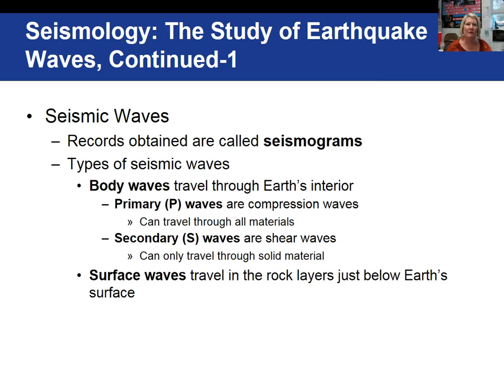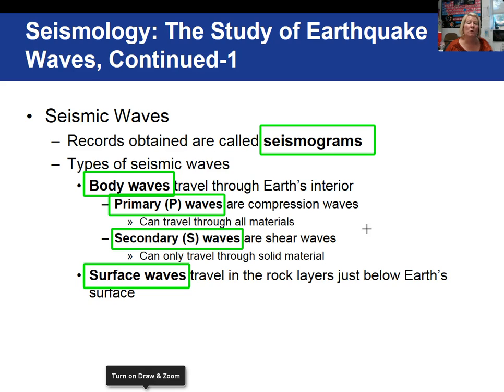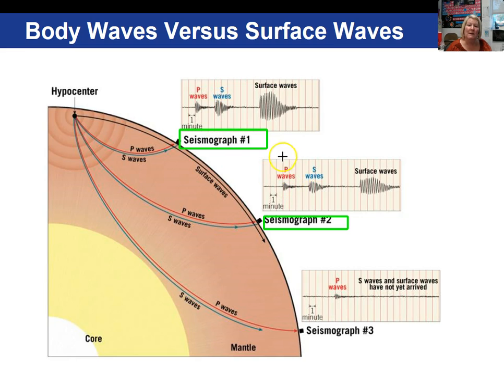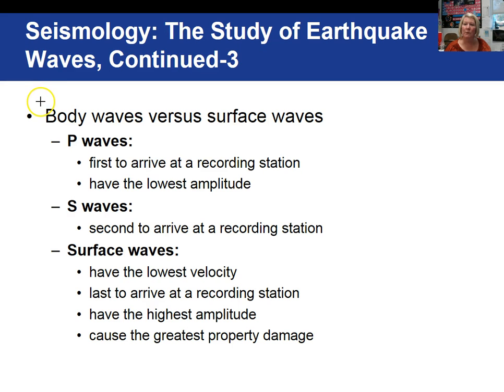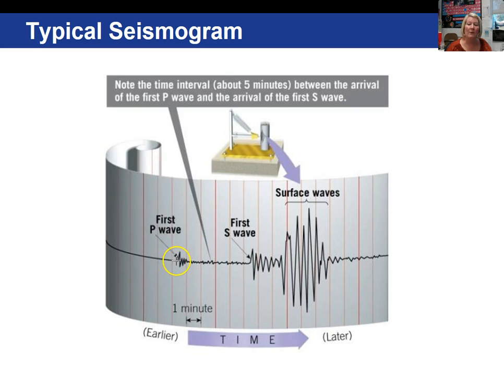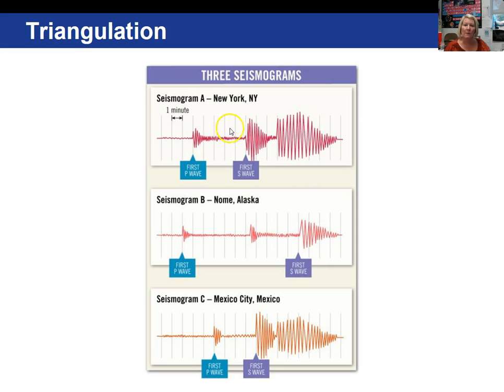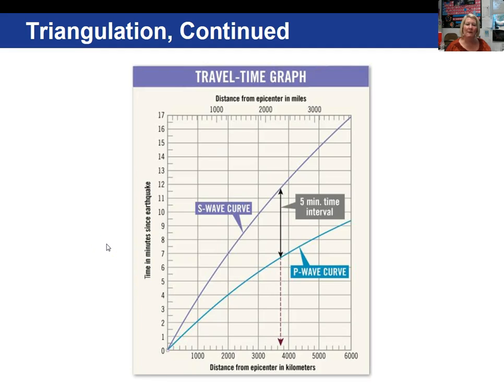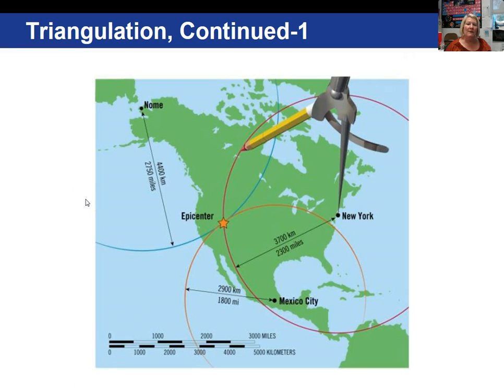Chapter 11 2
Chapter 11 Earthquakes, video 2